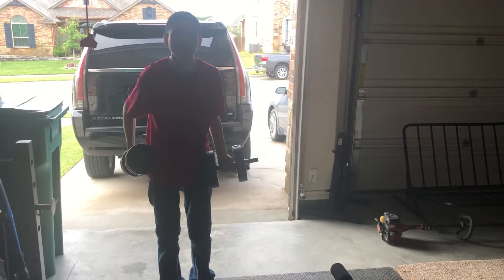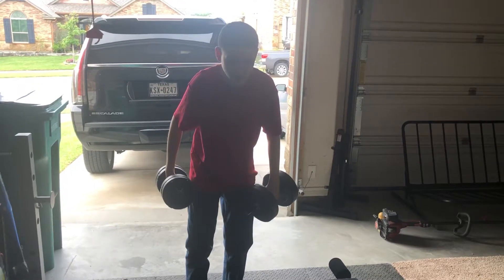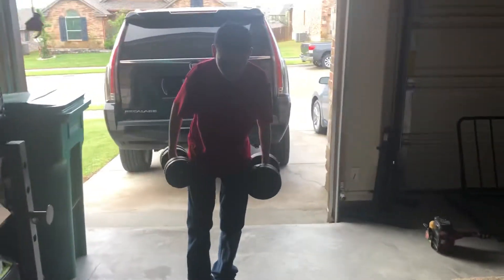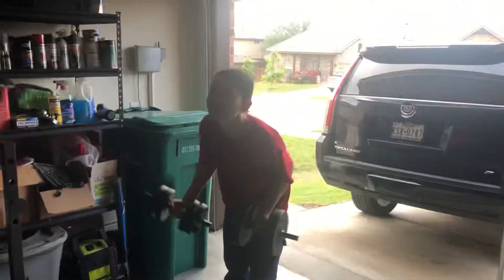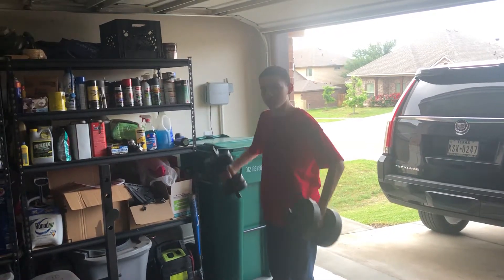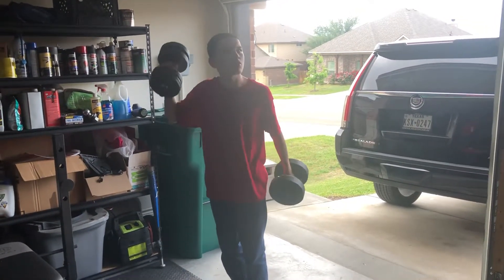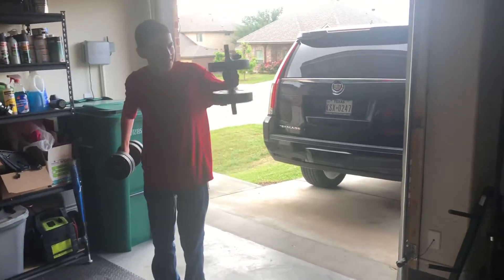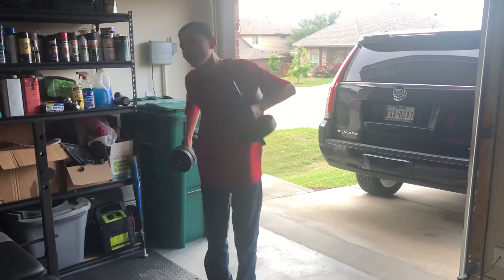Lifting weights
Good stuff